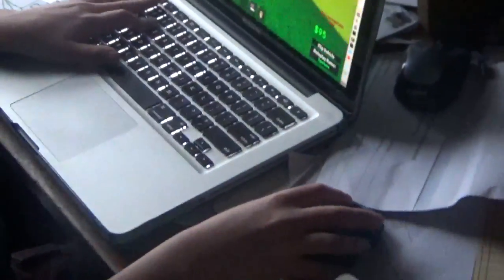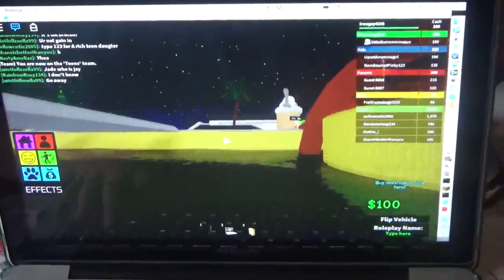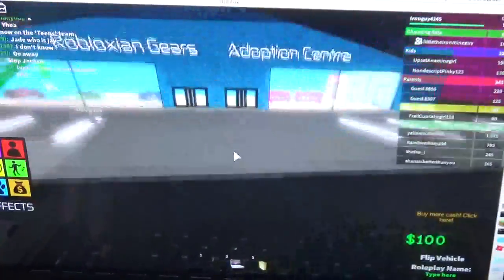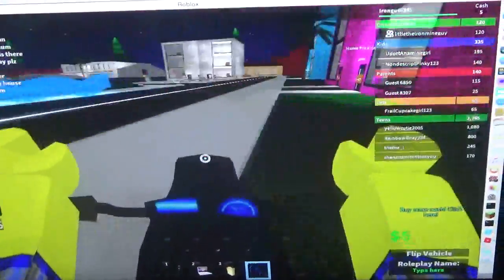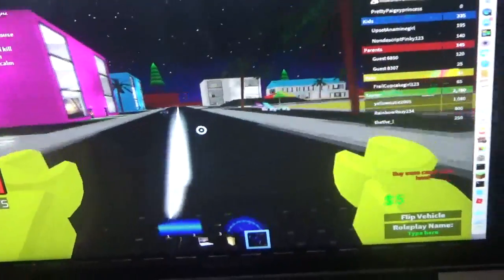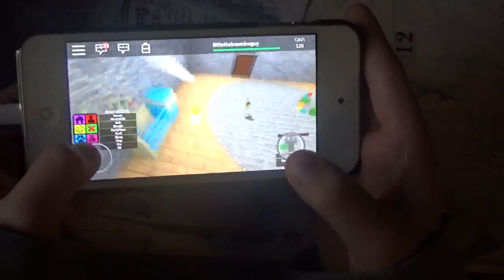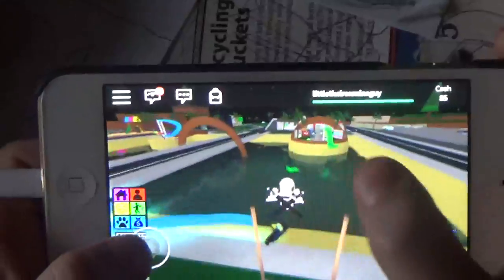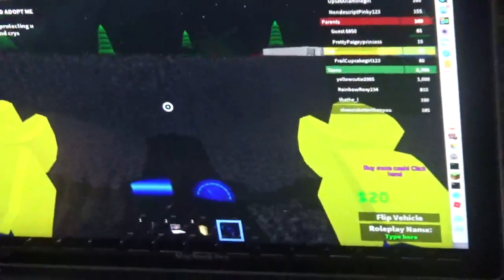ROBLOX PLAYING WITH LOGAN